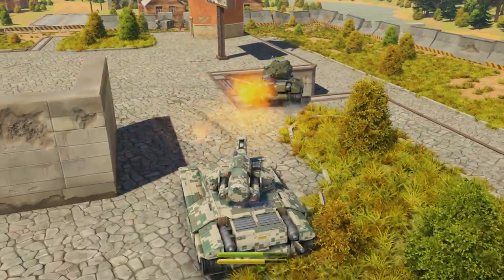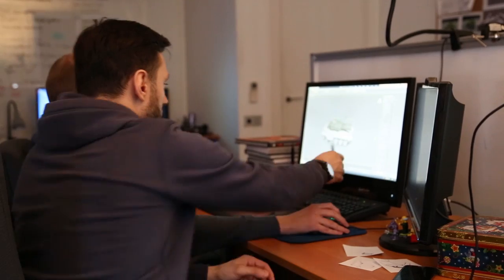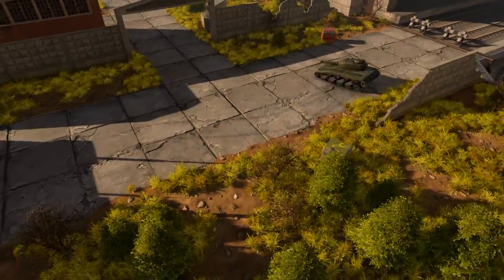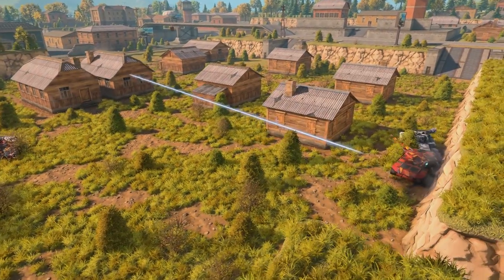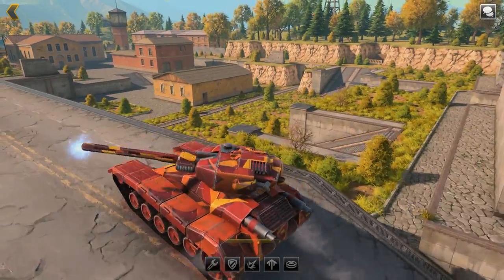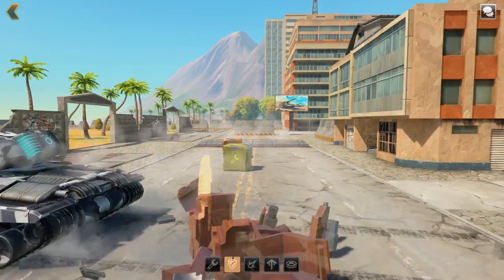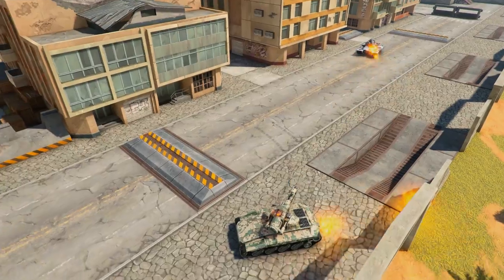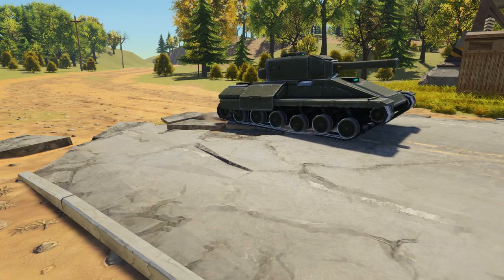Hulls in Tanki X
Tanki X is a multiplayer, tank-action game that’s out to prove that when it comes to tanks, there’s more than just thick shells and firepower… Get ready to strap on your seatbelt because you’re in for some serious adrenaline!